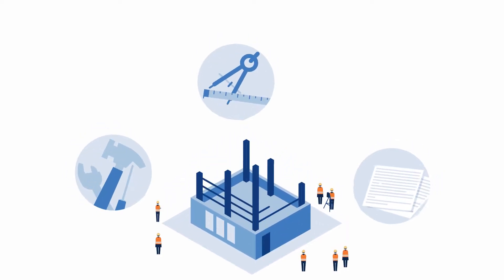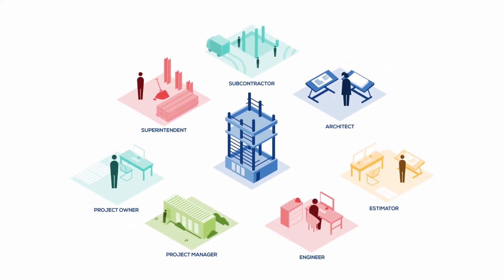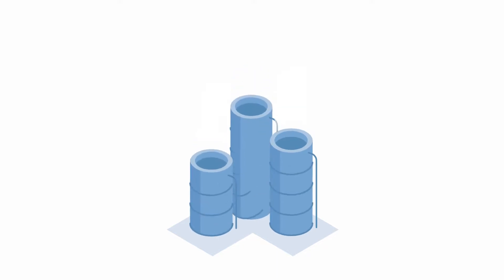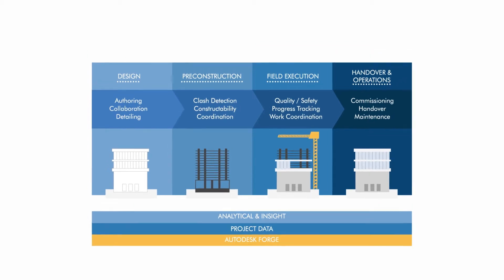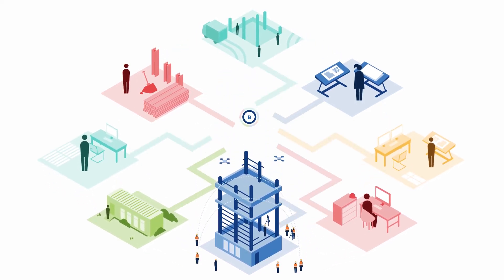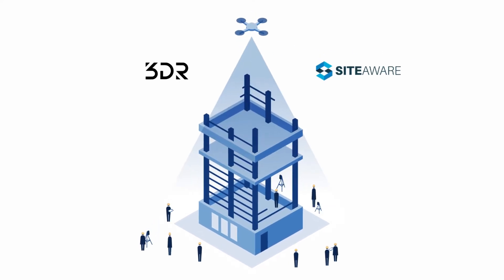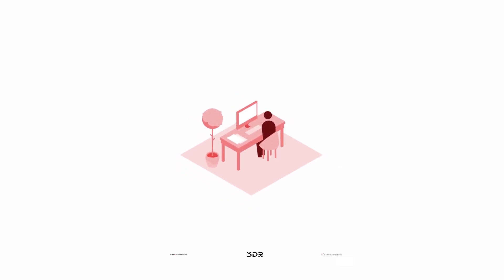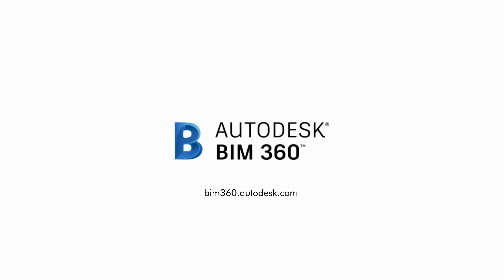Connect Your Data and Workflows with BIM 360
Get the most out of construction technology by integrating the software you already use with BIM 360. Built on an open and secure API platform, BIM 360 enables users to easily integrate with other construction software, including drone technology, estimating and bid management, as well as safety management tools.